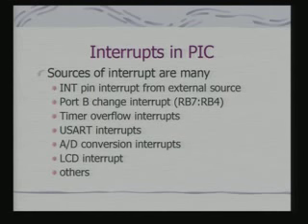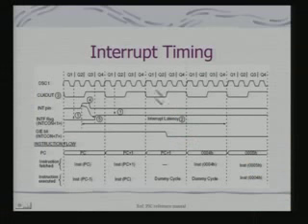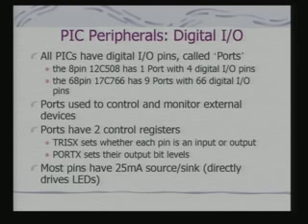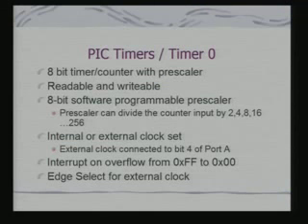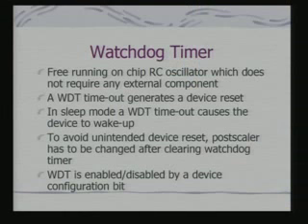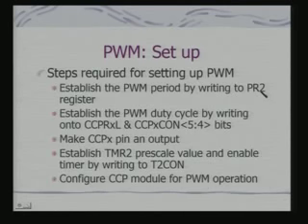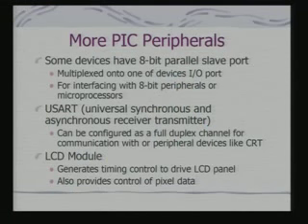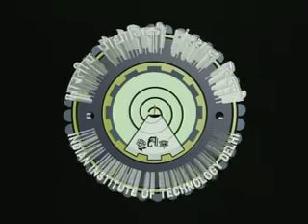Lecture 4 PIC Peripherals On Chip by IIT Delhi